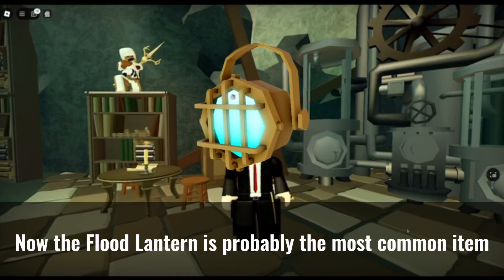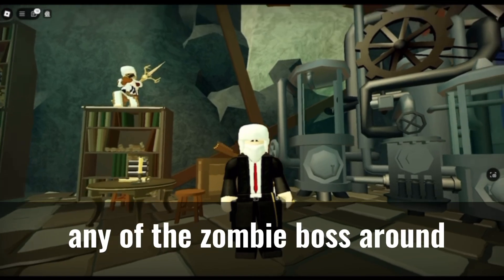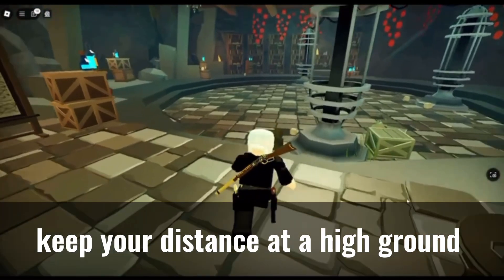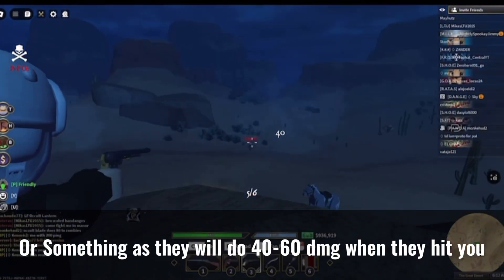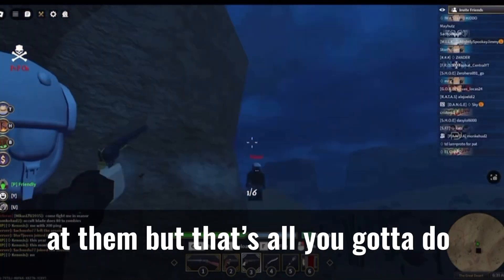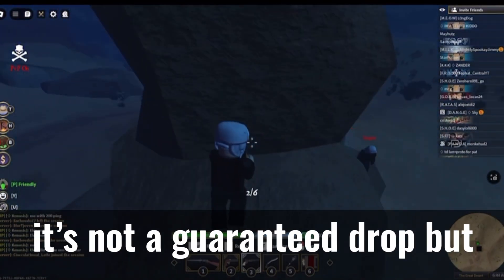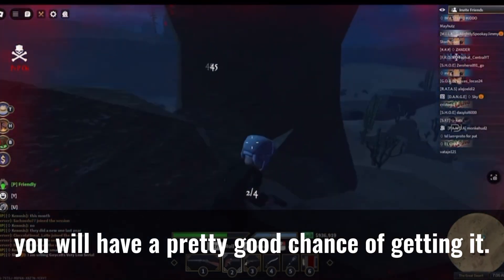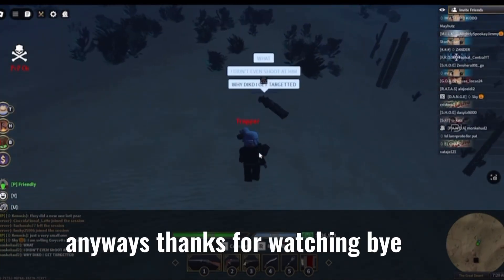How to get Flood Lantern in THE WILD WEST | Roblox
In this video, I'll show you how you can obtain the NEW Flood Lantern in the Wild West Undead Legends Halloween update on Roblox!

Game
The Wild West (Roblox)

 / pandaguyz

How to get Group Tags: Pandaguyz Choose Who Can Be 🔥Partner.
How to get 😎Subscriber Tag: When you join the group you get the tag.
How to get 👑Vip Tag: When you Donate 100 Robux In my Gamepasses Or Get a Free 👑Vip Tag To meet Pandaguyz.
How to get 🔨Ceo owner Well i recommend Trusted People To Get it.